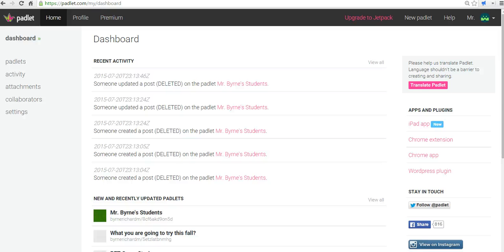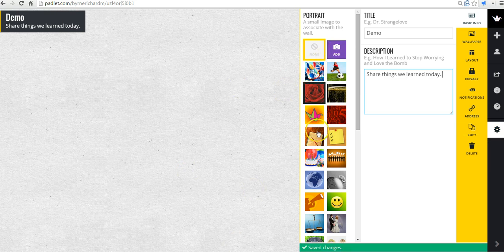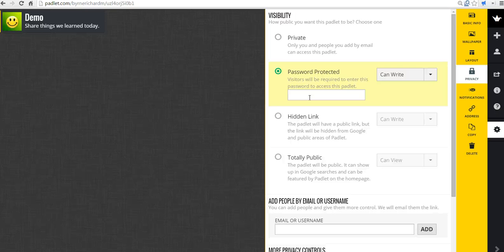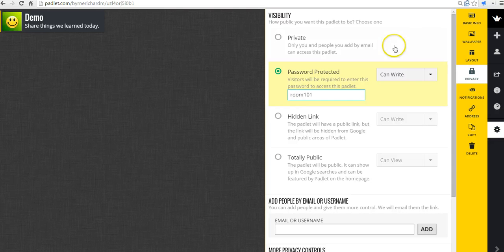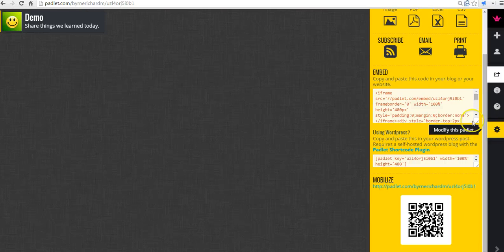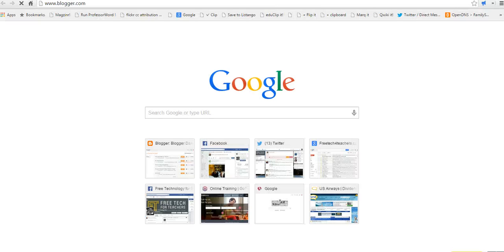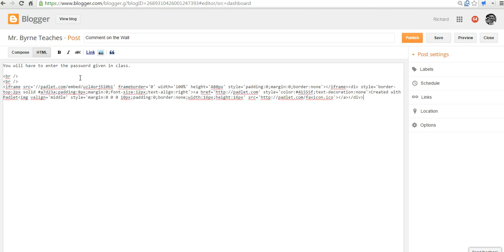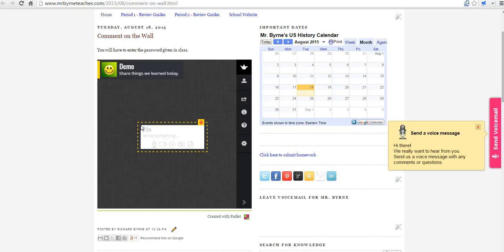Sharing & Privacy Settings in Padlet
An overview of the sharing and privacy settings in Padlet.com.